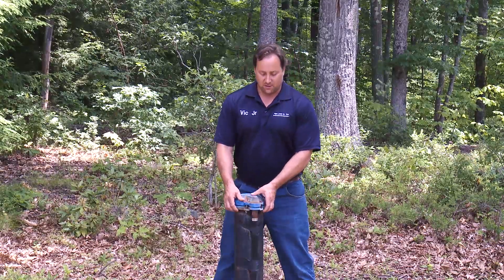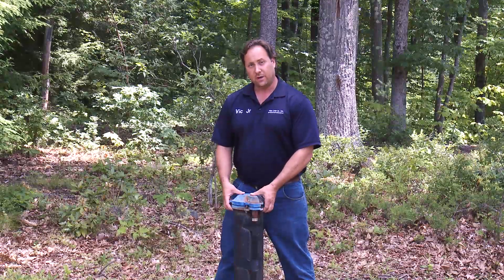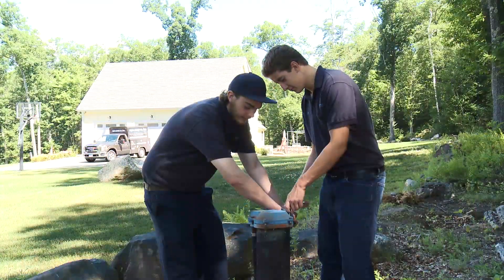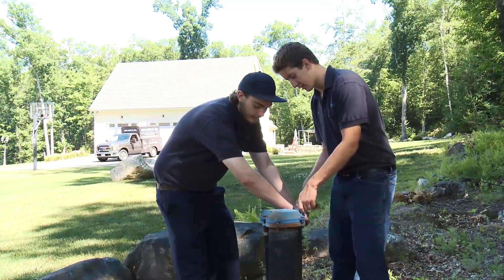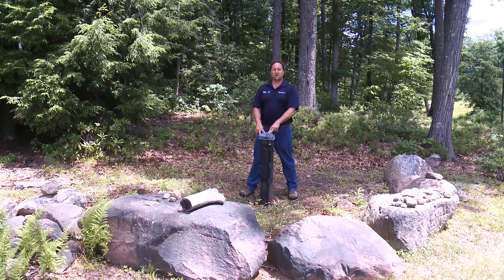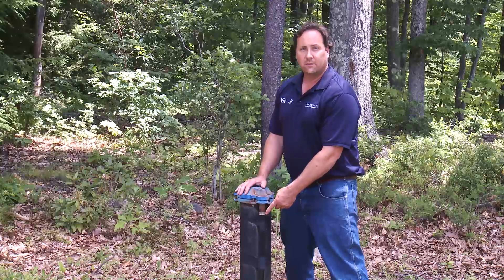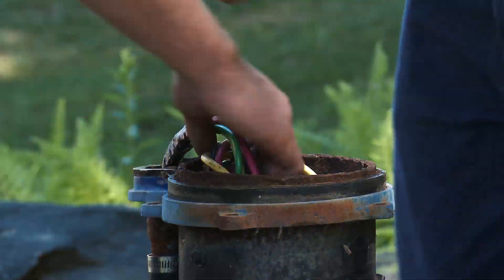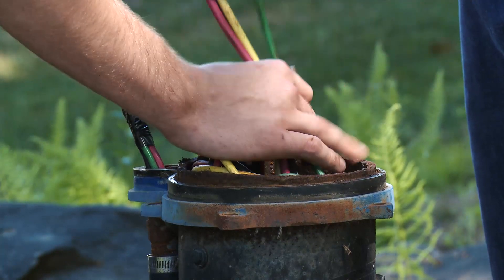Well Head Protection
Learn from an Aqua Pump Company specialist about the importance of wellhead protection in effective well operation. For well maintenance, well repairs or well location services, call the Aqua Pump experts today!